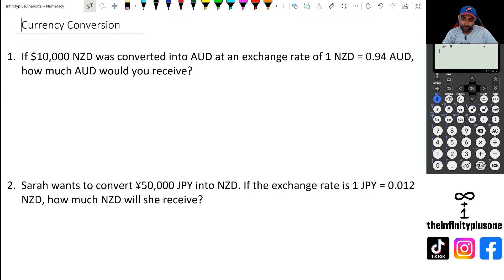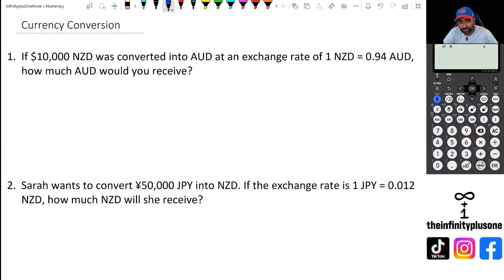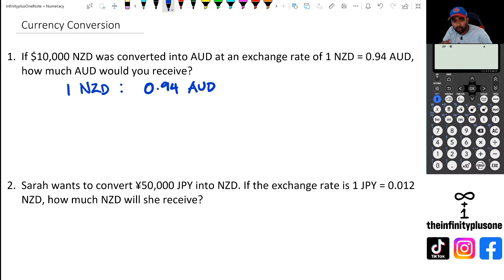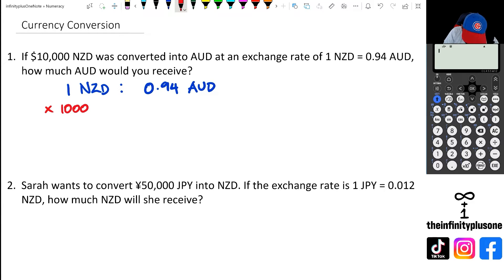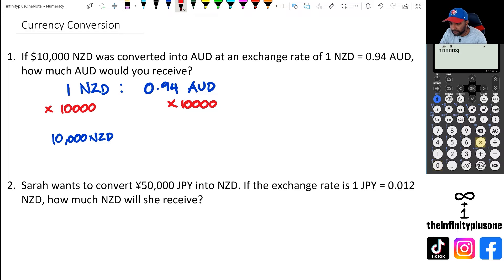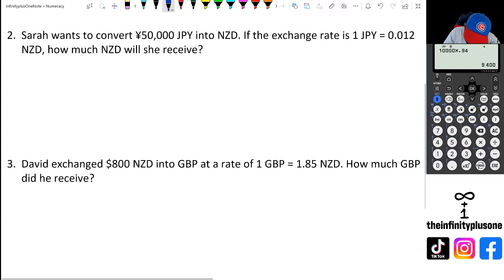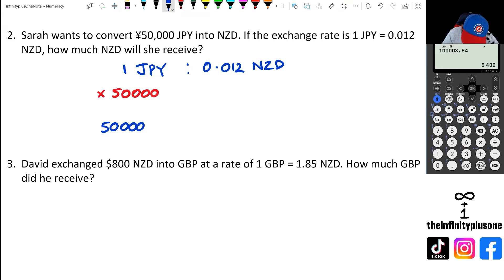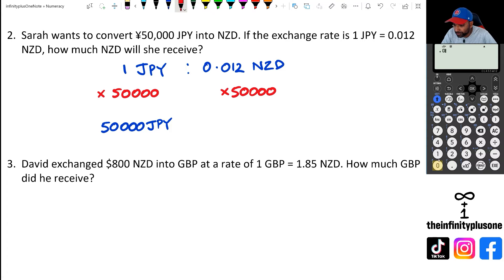How to Convert Currency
Currency conversion tutorial
Currency exchange explained
Converting money for travelers
Understanding currency rates
Exchange rates explained
Currency converter tutorial
International currency conversion
Converting currency for beginners
Foreign exchange basics